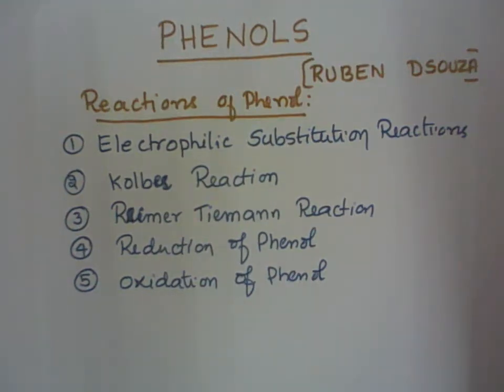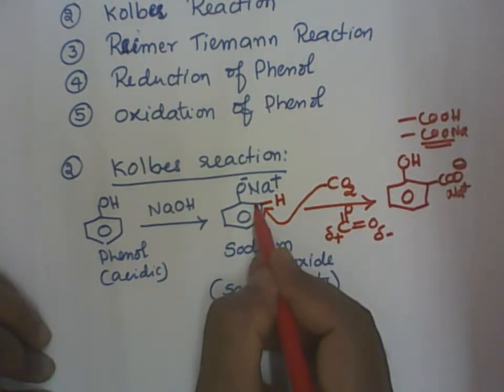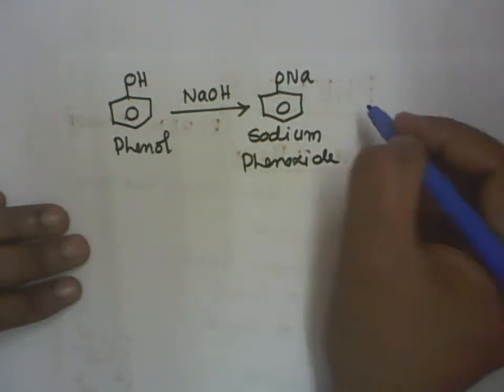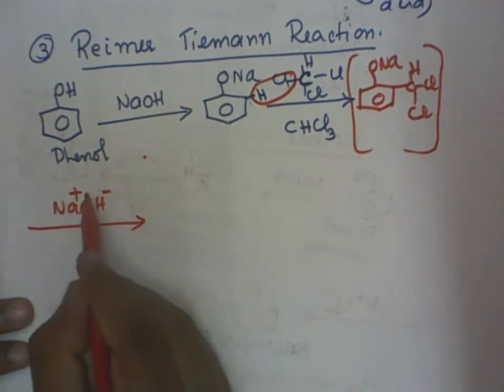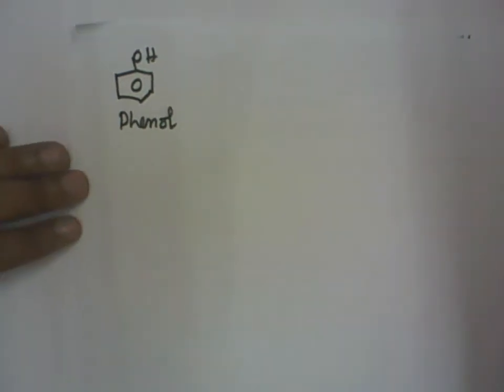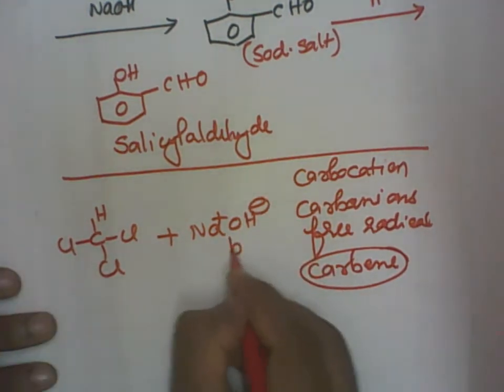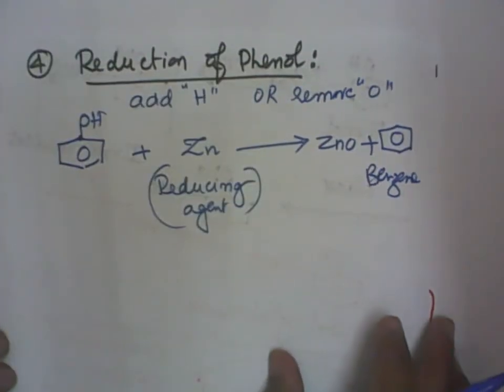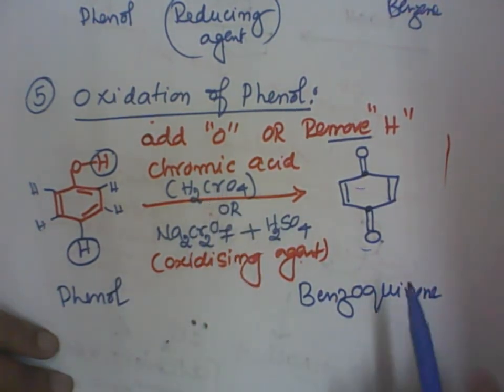lecture 4 /phenols/phenols/kolbes reaction/reimer tiemann reaction